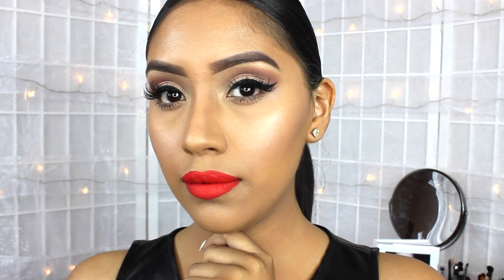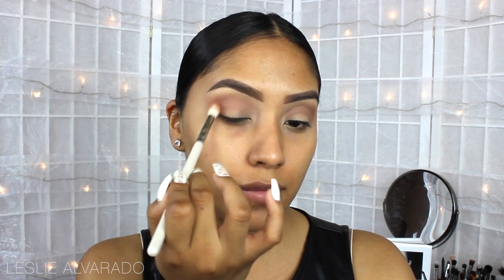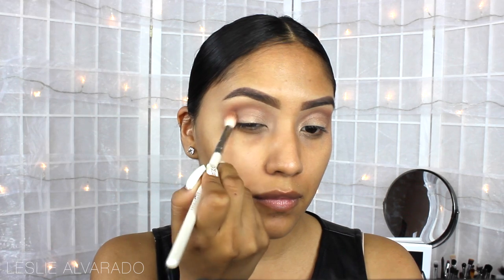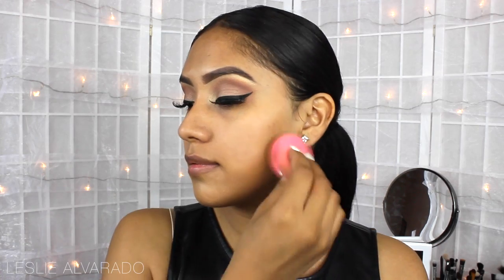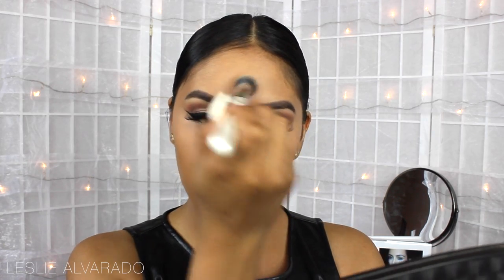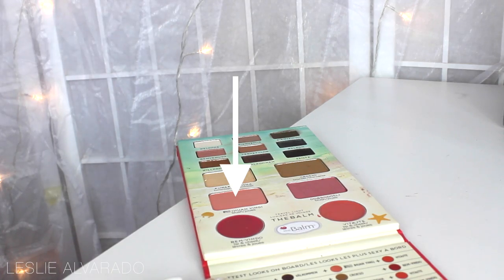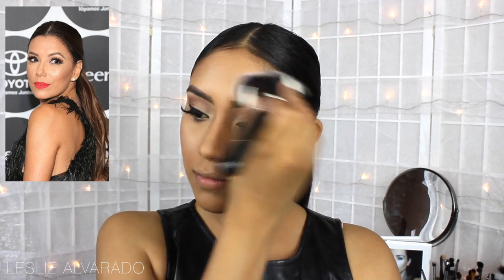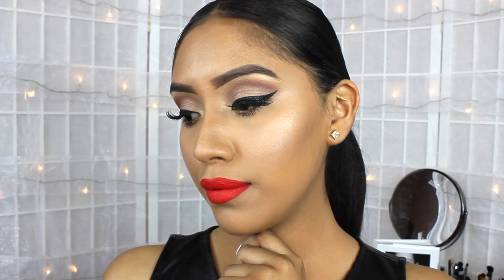Eva Longoria Makeup Tutorial 2015 | Classic Red Lip Makeup Tutorial + Winged Eyeliner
Here, I post more pictures on all my latest looks! I also go more in depth on product reviews and thoughts.

Girlactik | Iconic
Ofra eyeliner| brown
Sacha Cosmetics Fix it Spray